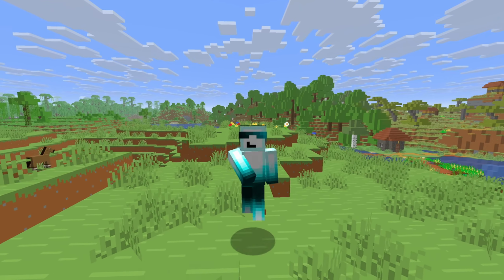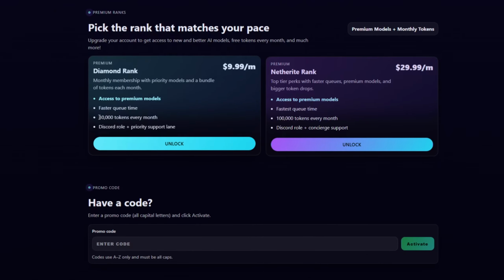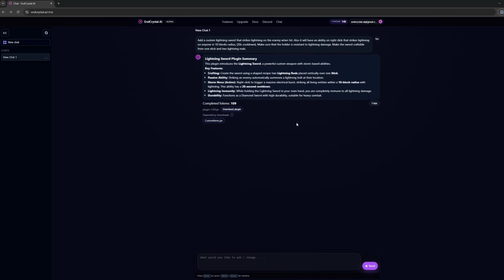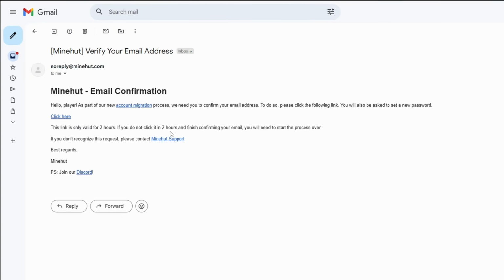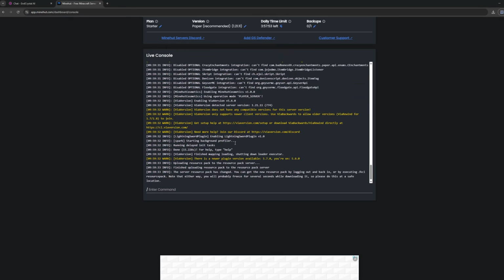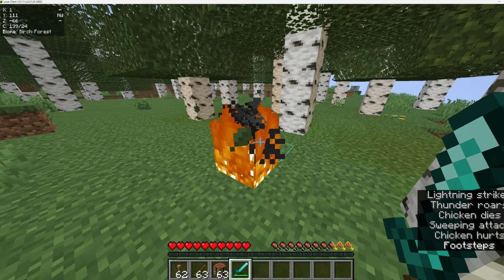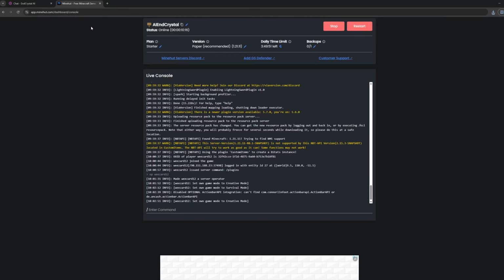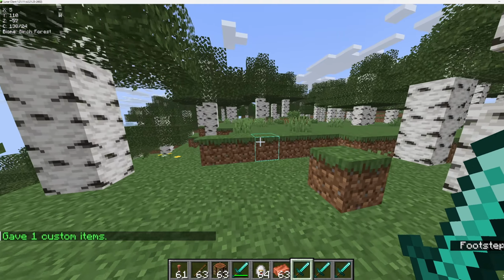How to create Custom Plugins WITHOUT Coding